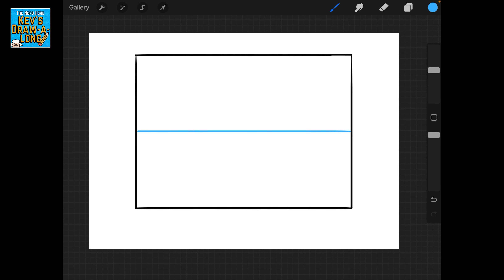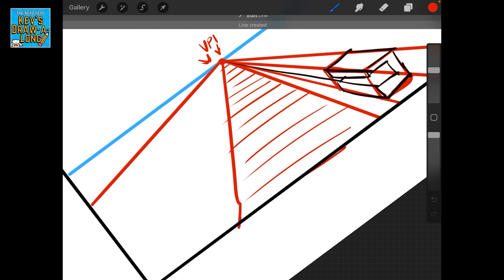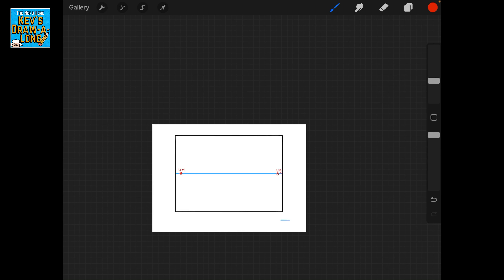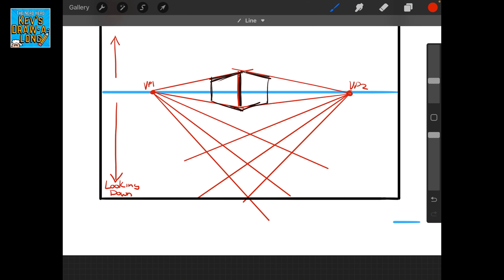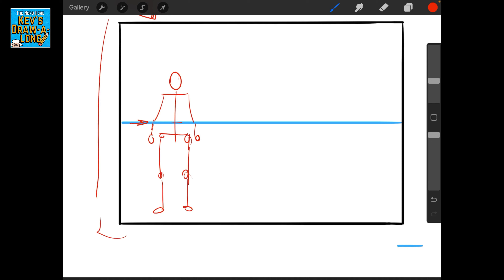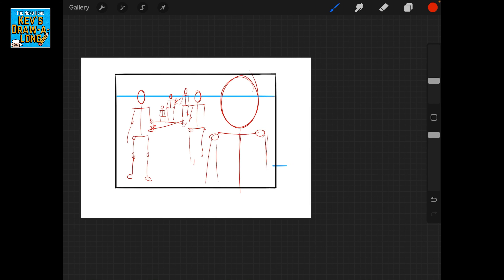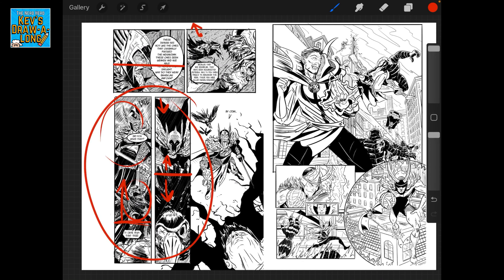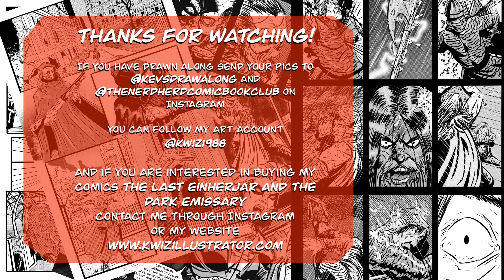How to Draw Perspective | Beginner Friendly Tutorial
This week I explain how to use the horizon line and vanishing points to help you draw things in perspective.

00:00:00 - The Horizon Line
00:01:53 - Vanishing Points
00:10:24 - A little more about the horizon line
00:15:12 - Drawing people in perspective
00:22:43 - Perspective in Comics